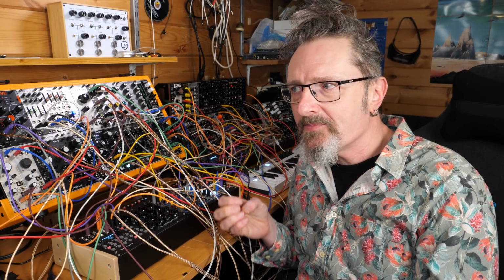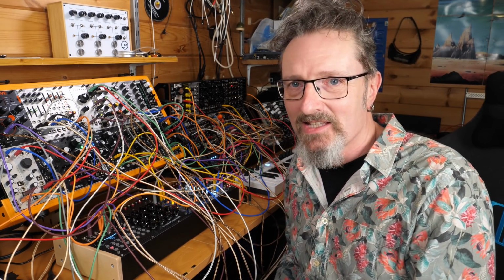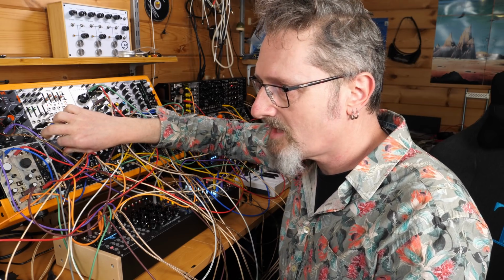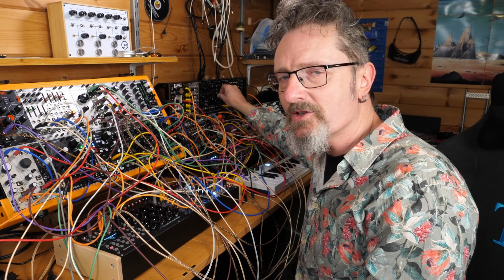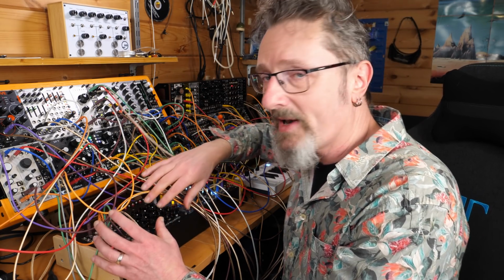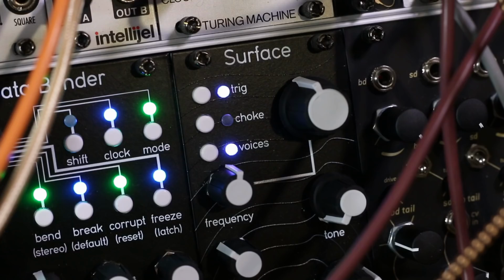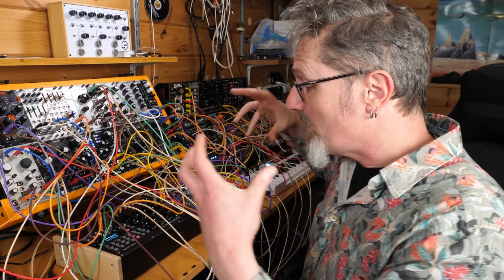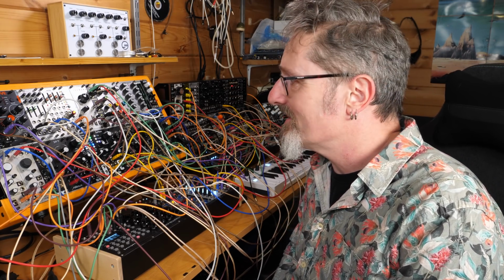Molten Modular 26 - SoCal Performance Patch Breakdown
I did a performance for the Southern California Synth Society for their after-NAMM party. I thought I'd break down that patch as part of my Eurorack journey series of videos. It's 2 years since episode 25 and much has changed :D